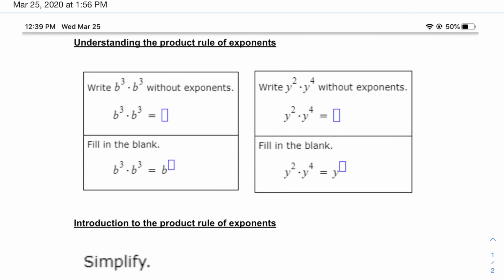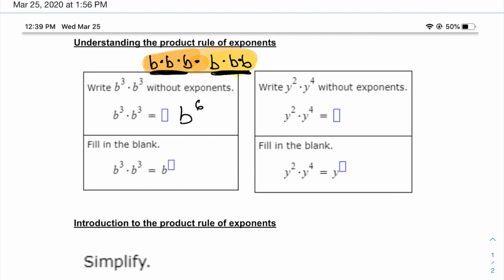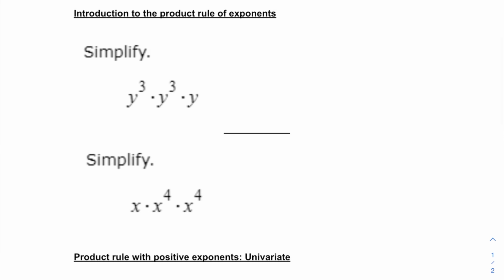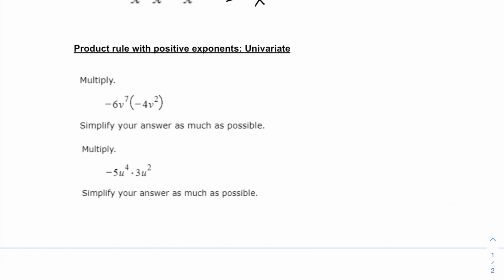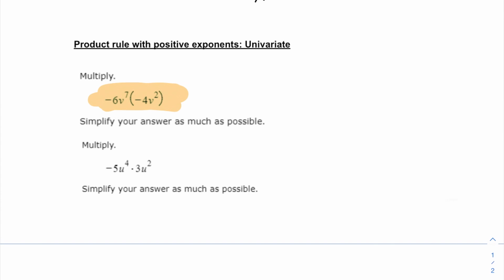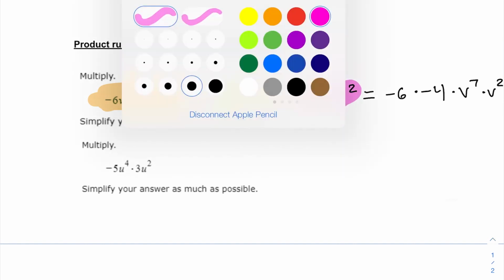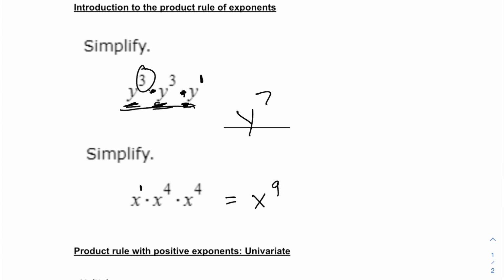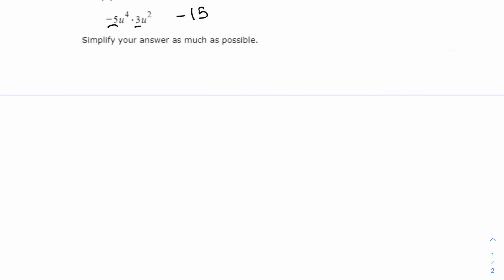Product Rule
This video is about Product Rule